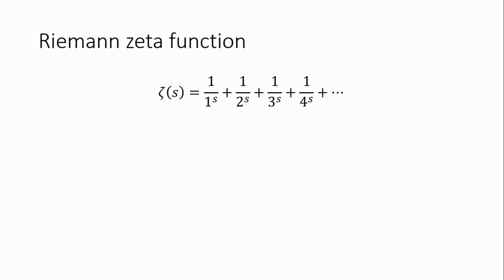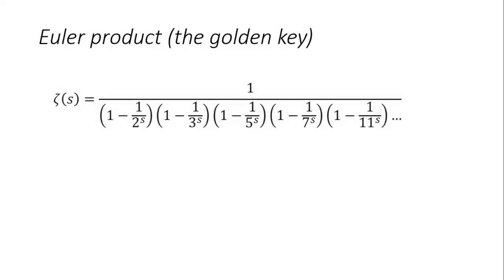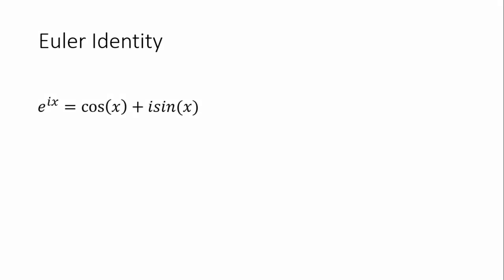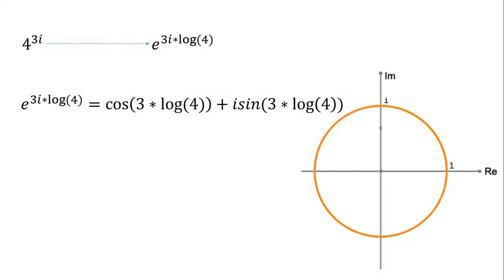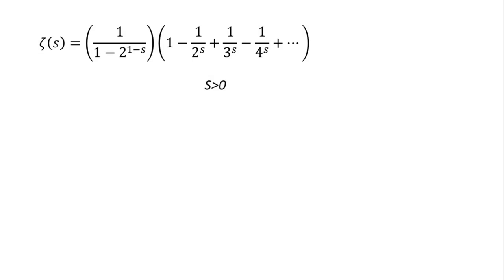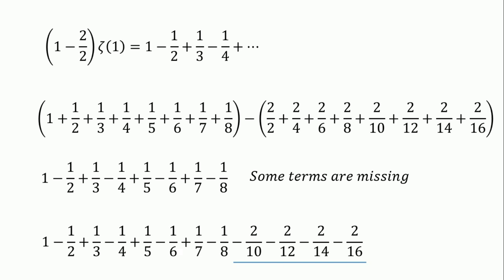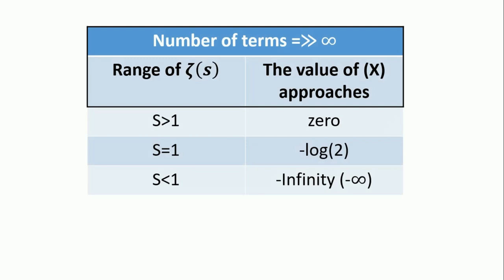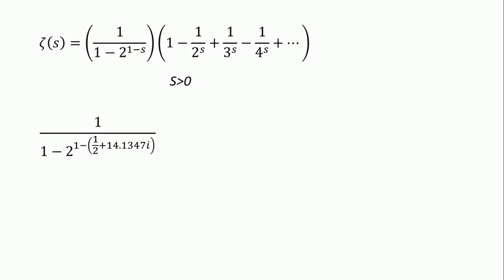The riemann zeta function is WRONG (Partially)